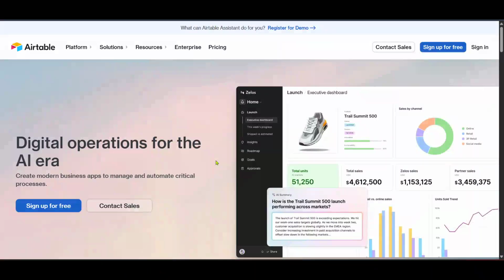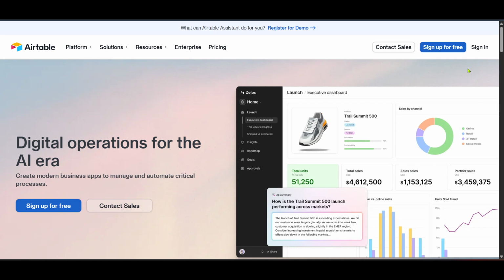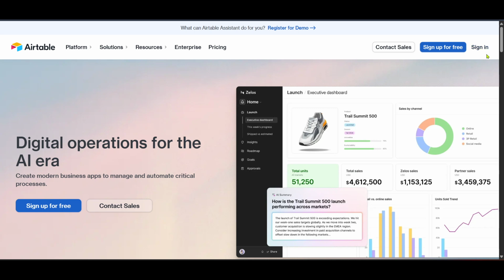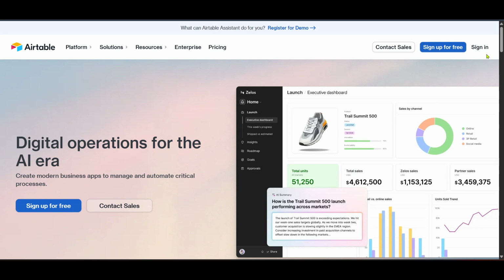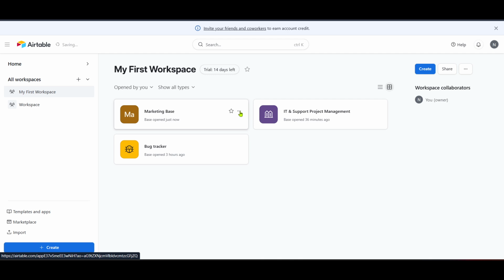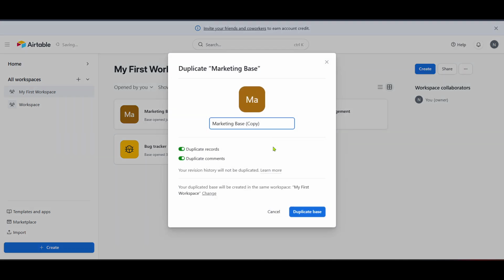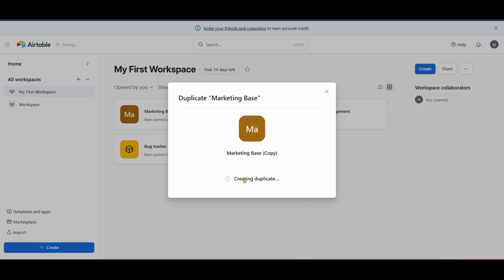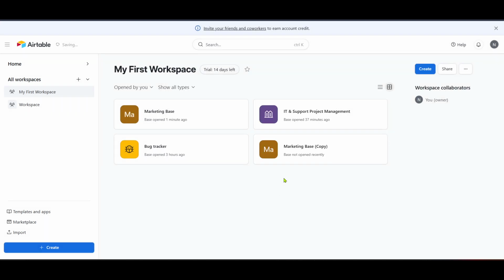How To Copy Airtable Base (Full 2025 Guide)